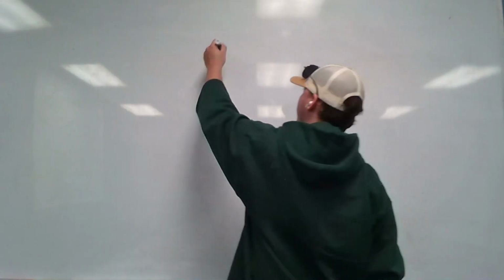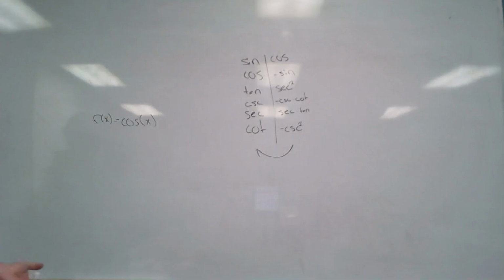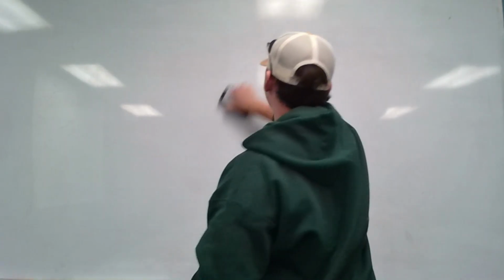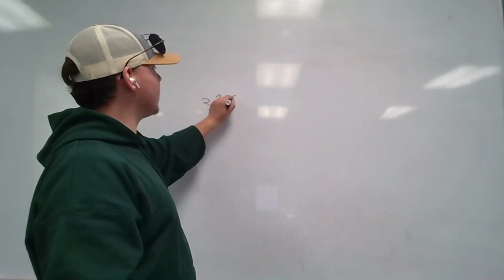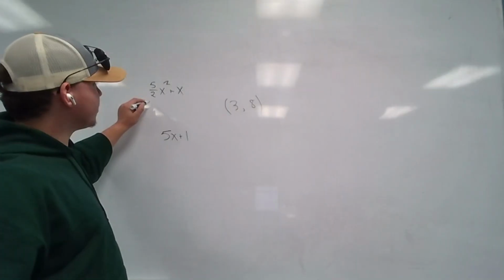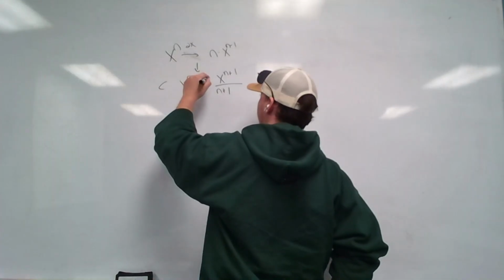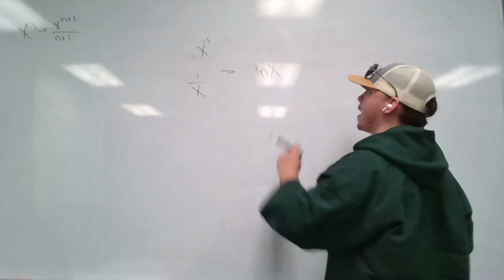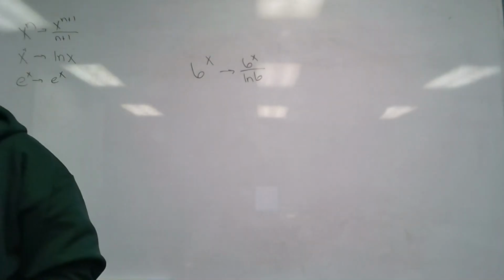Intro to Antiderivatives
In this video, I explain what an antiderivative is and how to calculate it.
I also explain the constant of integration and go over some antiderivative rules, such as the power rule, exponential rule, and the trigonemetric rules.